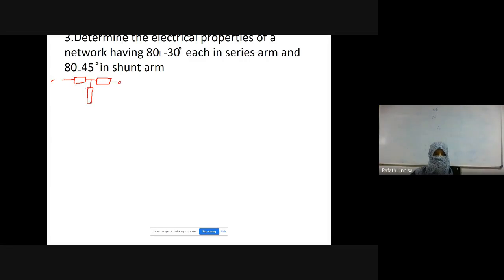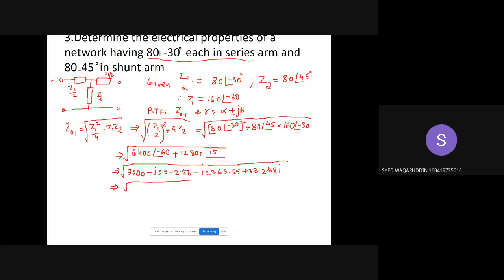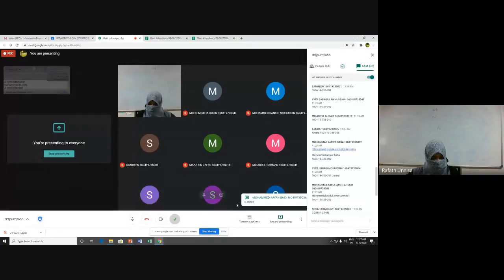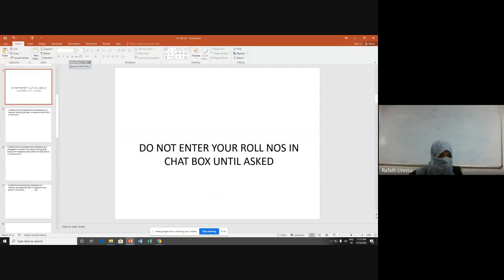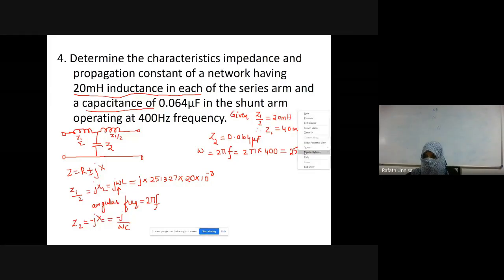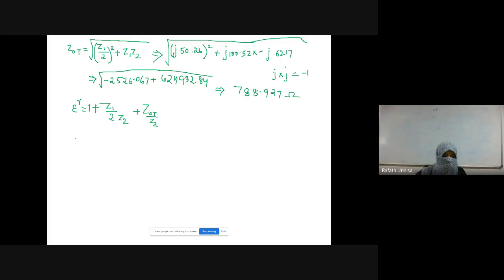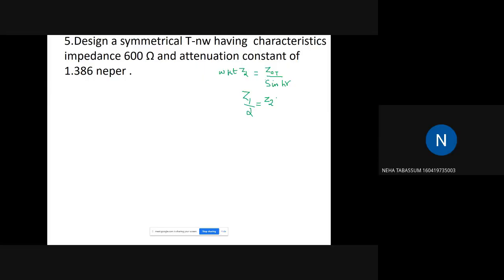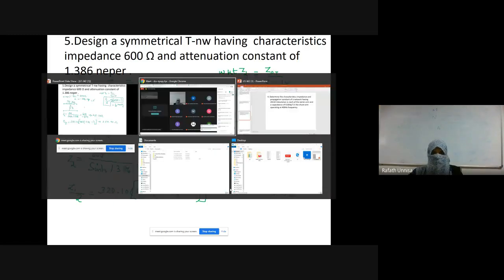Symmetrical Network solved problems